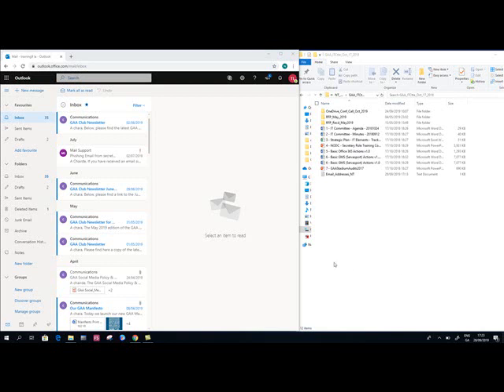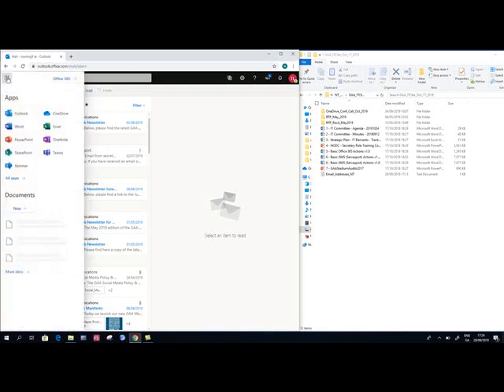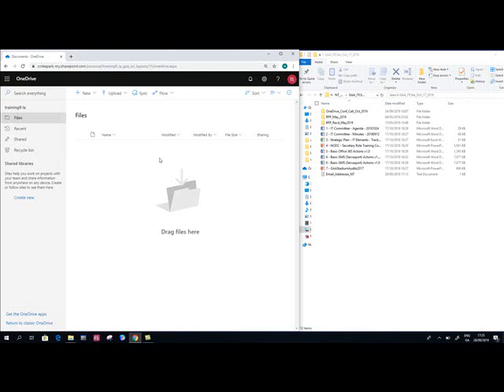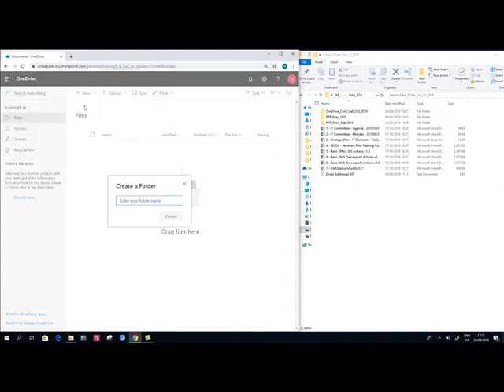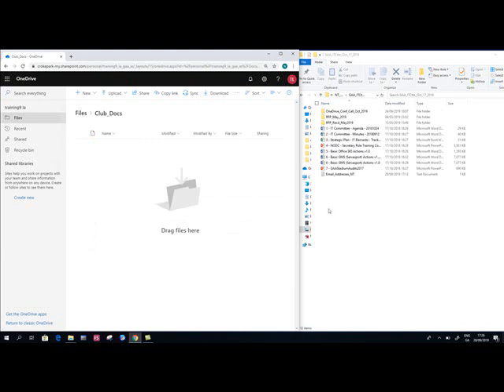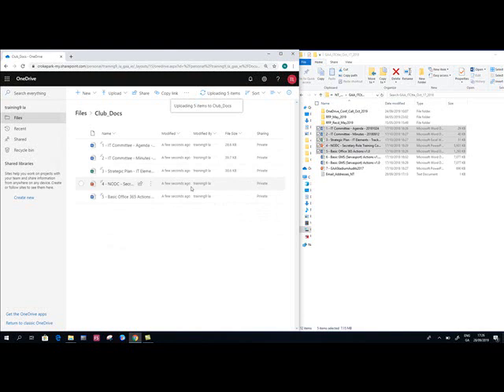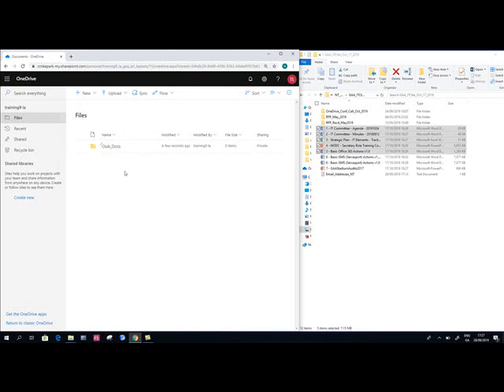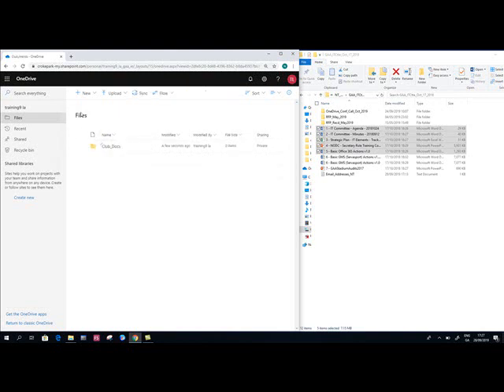01 OneDrive Introduction - Upload and Share Files and Folders